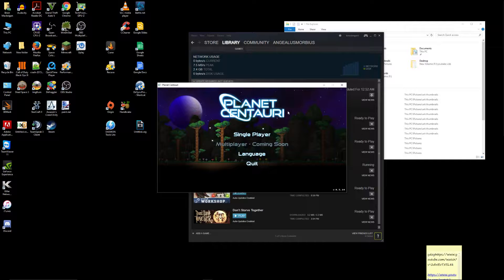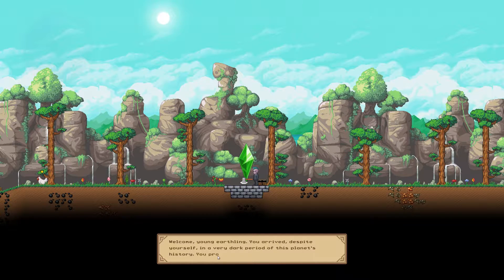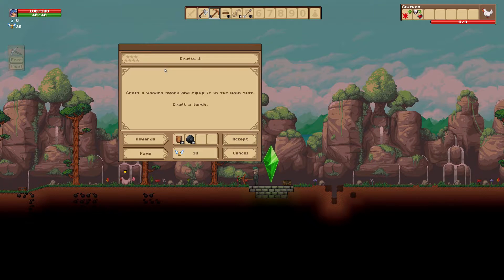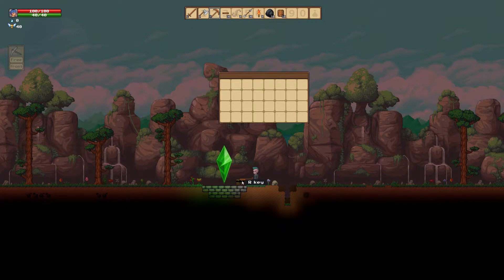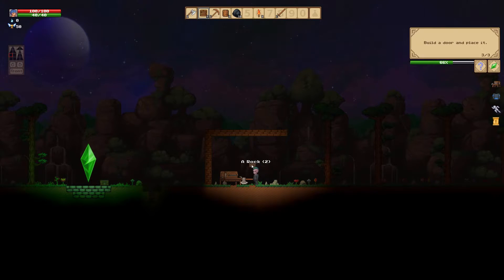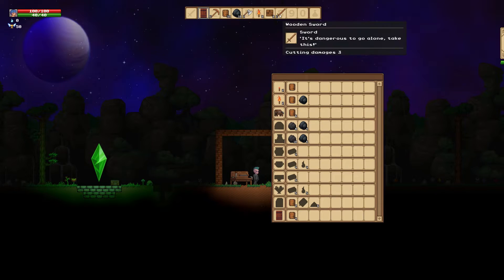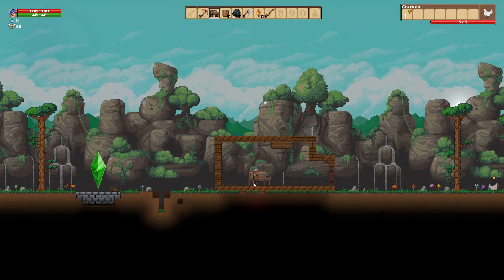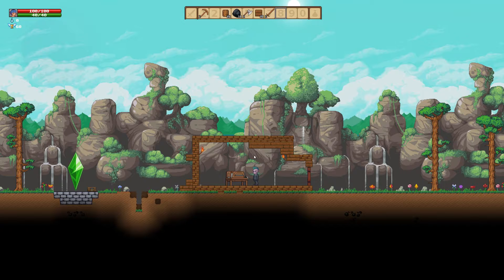Planet Centauri - Ep.1 - First Impression